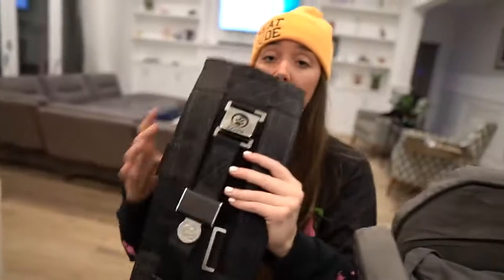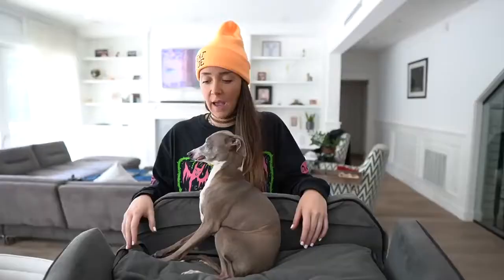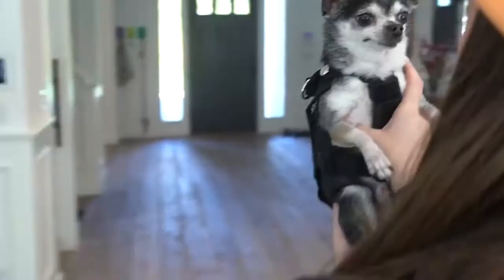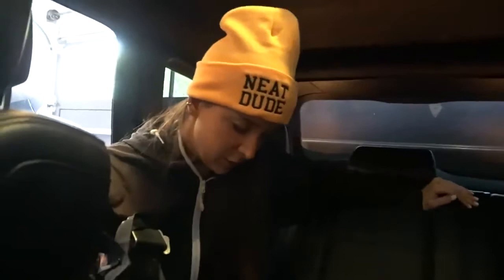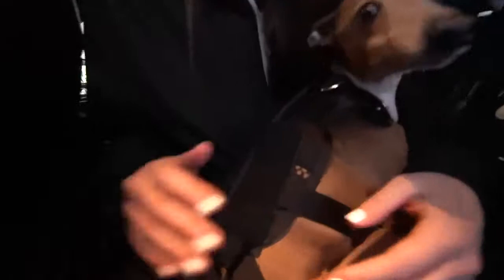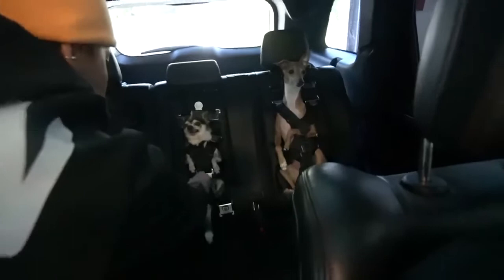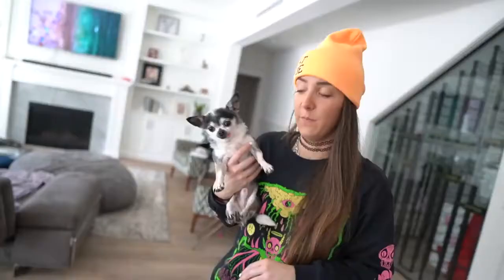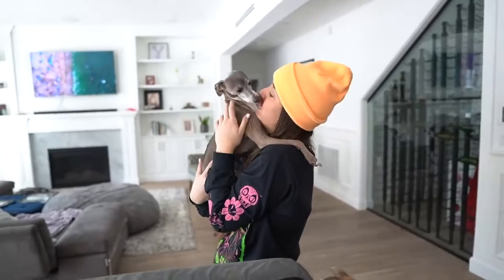JM, Testing A Viral Dog Car Harness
Here is the link to the lovely music called Ochre by Peter Bark

I make new videos here every Wednesday and make vlogs during my majestical daily life.

JennaKermarbles